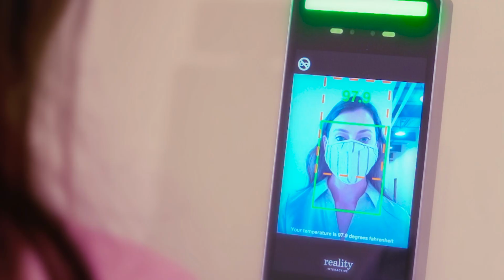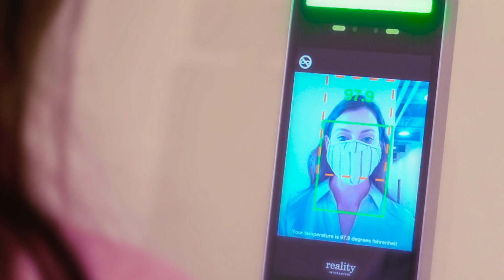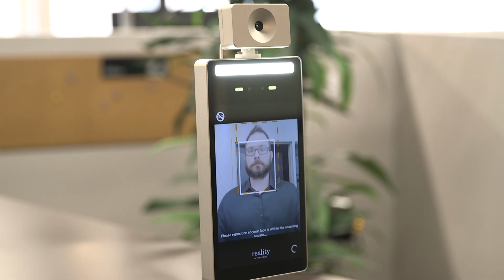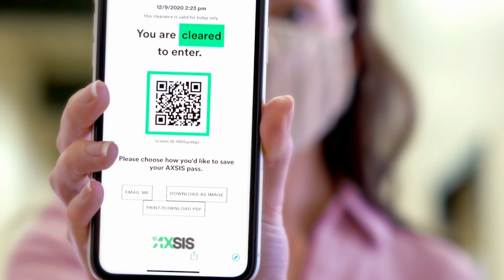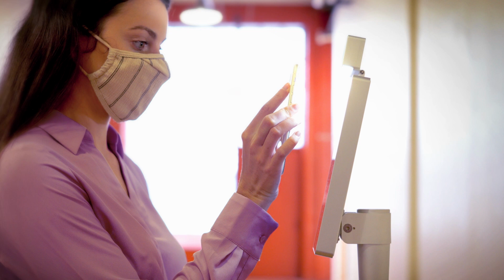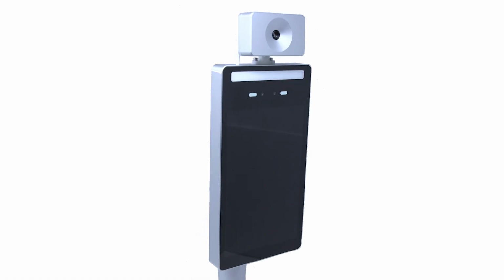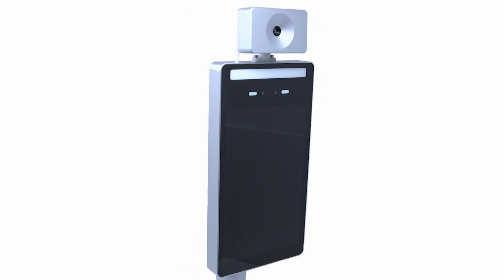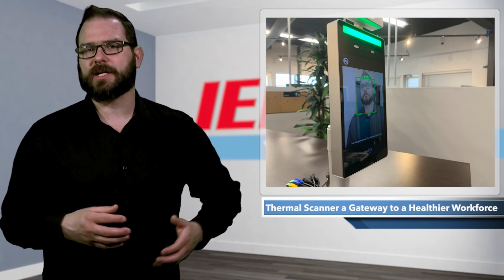IEN NOW: Thermal Scanner a Gateway to a Healthier Workforce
As more employees return to offices and manufacturers continue to navigate a landscape in which essential workers never left, companies are looking for solutions to best operate in this new normal.
Based in Middletown, CT, Reality Interactive is the company behind the AXSIS Thermal Scanner, a solution that could mitigate risk at facility entry points.
The device has many powerful capabilities, but at the most basic level, it can be used to take the temperature of workers and visitors entering the workplace. To get started, you follow a few simple instructions and plug it in. If you're only looking to take temps at the door, it's plug-and-play out of the box with some basic assembly.
However, in a post-COVID landscape, such a gateway could be valuable to companies trying to keep workforces healthy, particularly those in food processing and other industries in which workers are in close quarters.
The AXSIS scanner can also be part of a more comprehensive software platform. For example, management can create a questionnaire for employees to fill out prior to each shift on their personal devices. If everything checks out, the employee receives a QR code to scan prior to the temperature reading, which has an accuracy within 0.5 degrees. The process can even be tied to entry points to lock and unlock doors and also used to clock in workers.
The system is built off of the bitSHUTTLE remote monitoring platform that can control various climates within the facility. It can also enable facial recognition and determine whether or not the employee is wearing a mask -- hopefully that's not a long term need.
The hardware is made out of aluminum and is about 16.5 inches tall with an 8 inch screen. It can be installed using a junction box or floor, table or wall stand.
Workers stand about a foot away from the camera until they receive a successful reading, and the company recommends that the device isn't placed in dusty or damp locations as well as any extremely hot or cold spaces. Also, it's screen, so don't drop it.